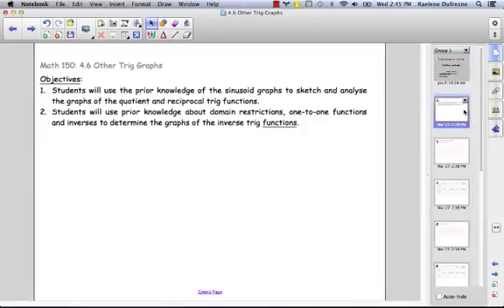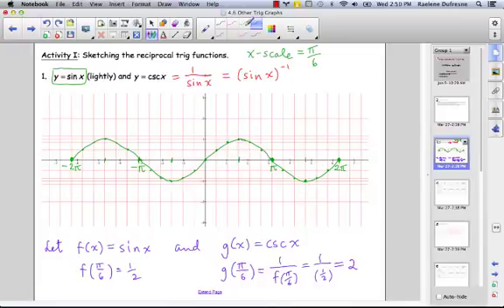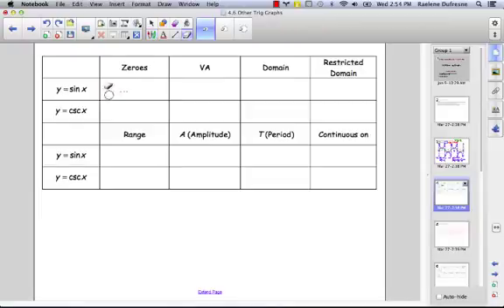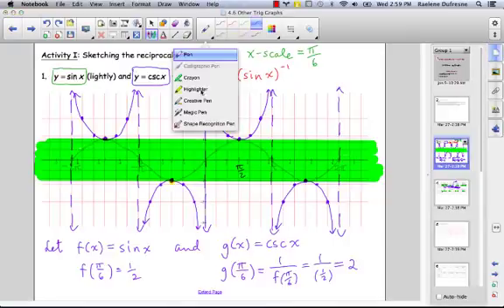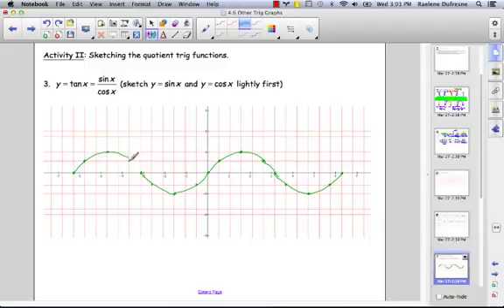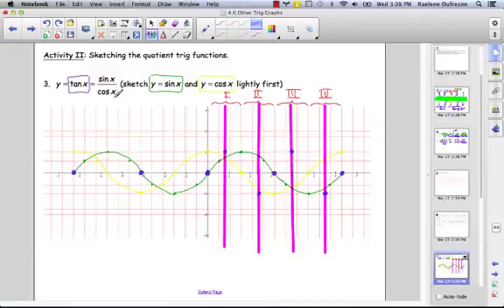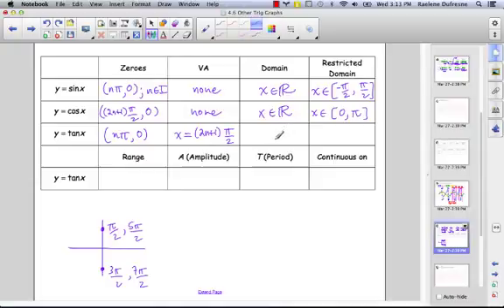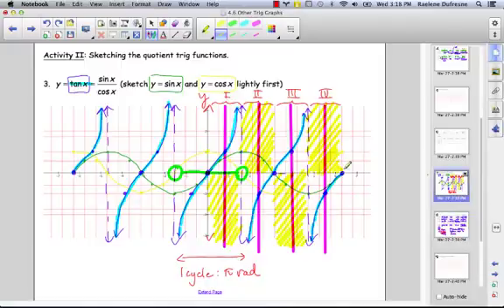4_6 Precalculus: Other Trig Graphs